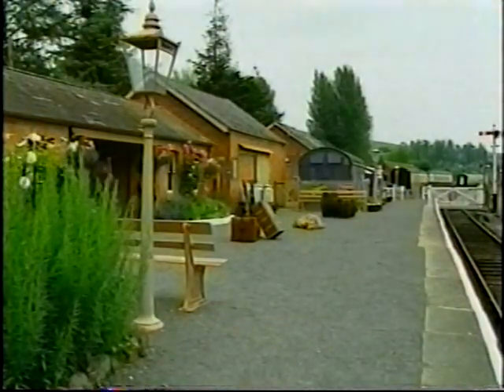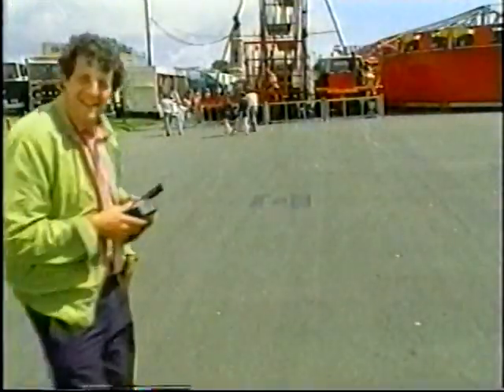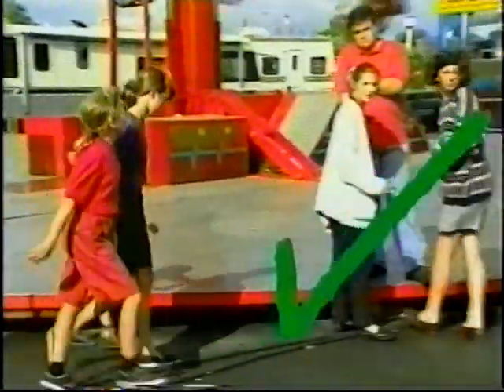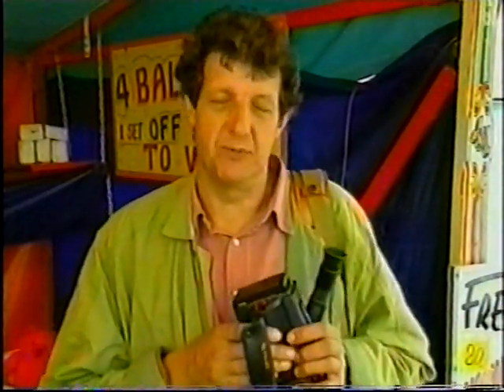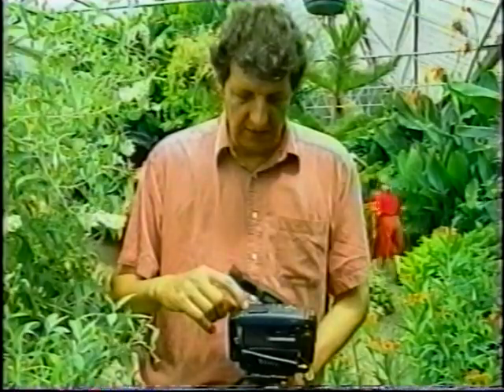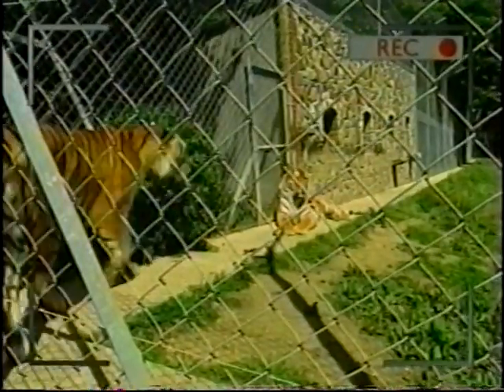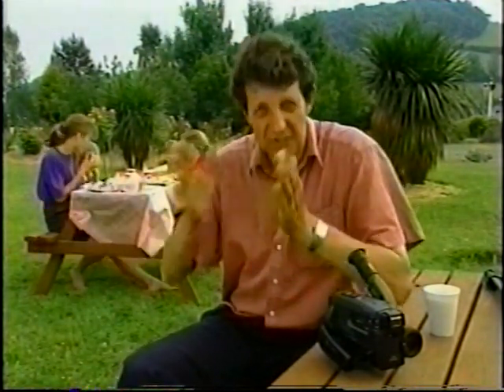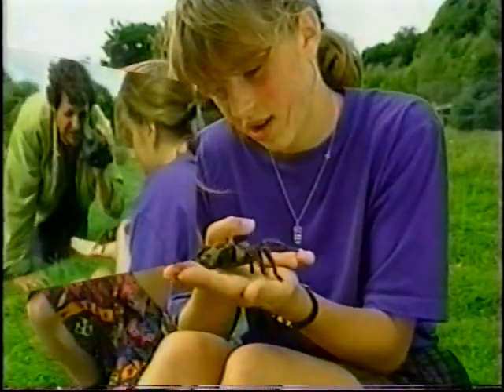Shoot the Video 3-4 Planning & Composition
Planning & Composition